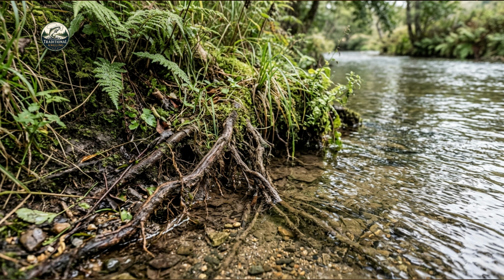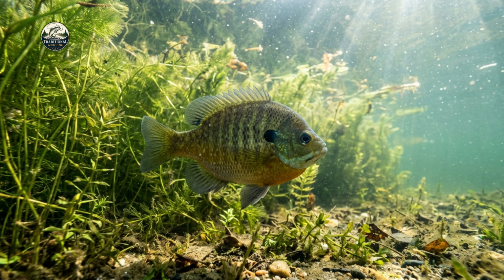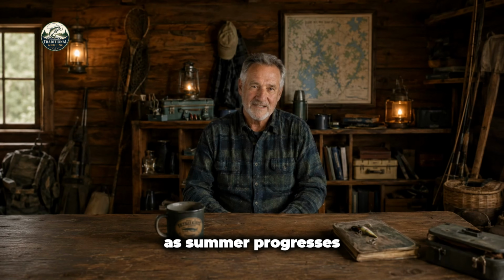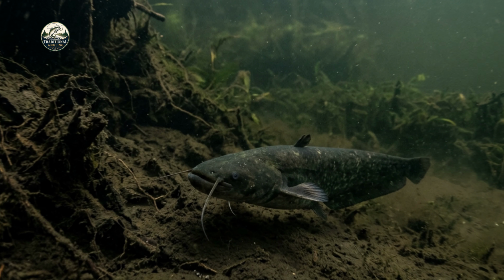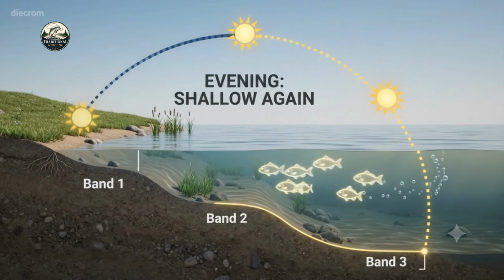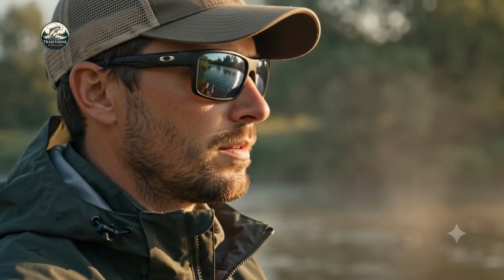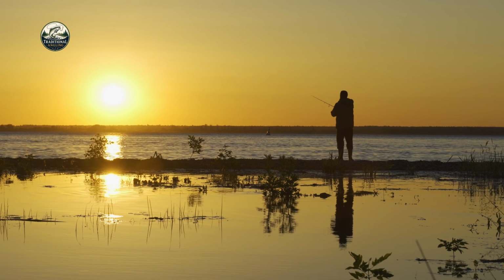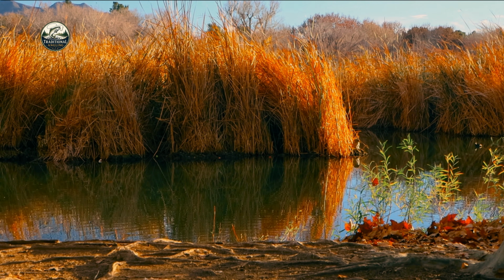How Old Bank Fishermen Found Deep Water Without a Fish Finder?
🎣 An old bank fisherman could walk up to a pond he had never fished before and find the deep water within his first few steps — no app, no map, and no fish finder.

How? 🌿

Aquatic plants can only grow within certain ranges of depth and light. That means the vegetation growing along the bank often forms visible bands that reveal the hidden slope beneath the surface — almost like a natural staircase leading into deeper water.

In this video, you’ll learn:

🌾 How to identify the three main vegetation bands
📏 How band width reveals a steep drop or gradual slope
🐟 Where different fish species position along the underwater staircase
☀️ How time of day changes fish activity
🐦 How birds, feeding sounds, bank soil, and insects confirm the pattern
🪵 How to test the bottom with a simple stick probe
⚠️ The conditions where this method can fail
🏞️ Two real pond examples that require completely different fishing decisions

This is traditional angling: reading water before reaching for more gear, studying fish behavior, and trusting observation over assumption.

👇 What does the bank near your favorite pond reveal once you know how to read it?